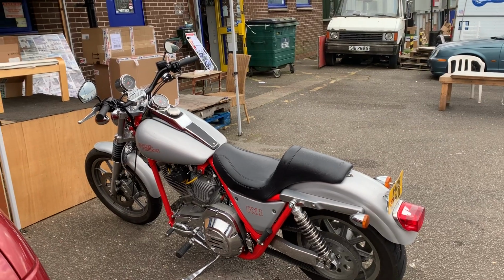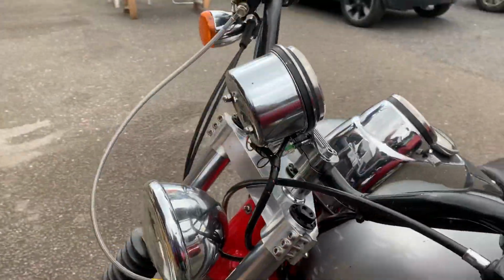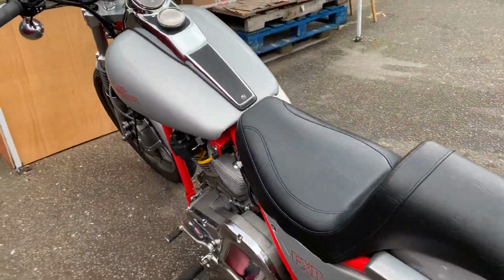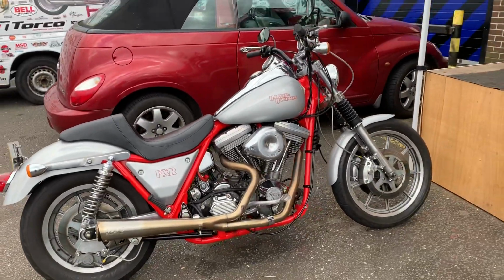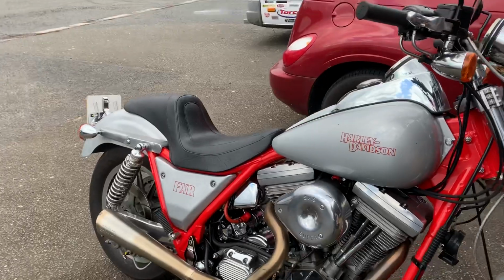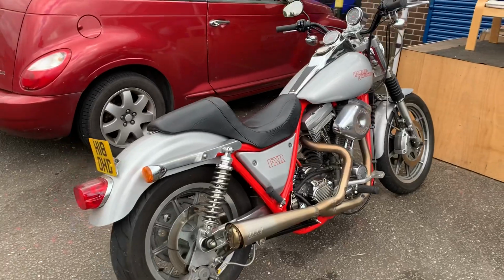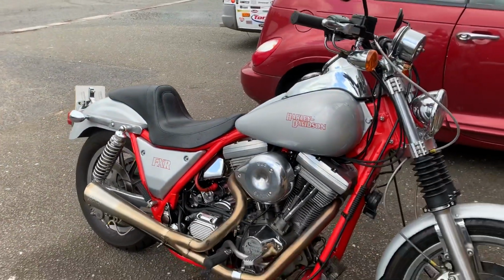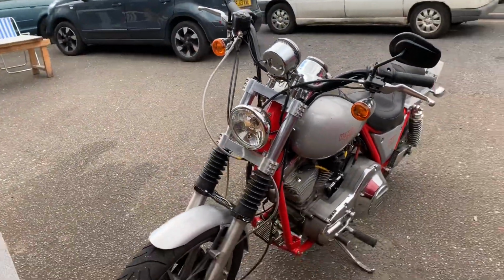Harley Davidson FXR Custom Bike Metmachex swing arm usd forks BDL belt internal Custom Cruisers Ltd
Harley Davidson FXR Custom Bike Metmachex swing arm usd forks BDL belt internal @CustomCruisersLimited for FXR parts S&S motors call mike 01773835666
Harley Davidson FXR swinging arm upgrade in CNC and Tig Metmachex swinger aluminium box section Harley Davidson FXR customised s&s upgrades supertrapp metmachex swingarm *** TO BUY ** massively appreciating bikes for parts call Mike 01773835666 @Custom Cruisers Limited for FXR parts
we do Progressive shocks S&S motors or big bores cranks Mikuni carbs T bars FXRT replica fairings sports fairings FXR supertrapp exhaust touring twin cap tanks , Baker or Jims 6 speed or Jims Fat 5 rebuild kits you name it- Rebuffini forks and radial calipers kits Harrision Billet 6 calipers and 13 inch disc rotor upgrades . call me anytione Mike
available works finish polished brushed or black also paddock stand bobbins option also. CCE spherical bearing kits progressive and Muppo shocks Rebuffinni. Forks and radial brakes plus S&S motors Baker or Jim’s trannies Rivera Primo belt drive and clutch up grades you name it all in stock at from Custom Cruisers UK 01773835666